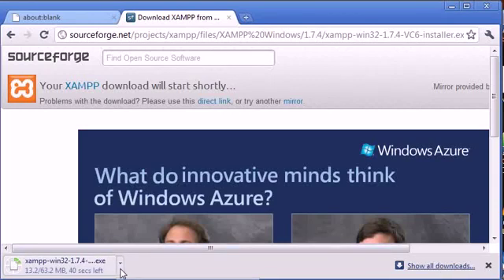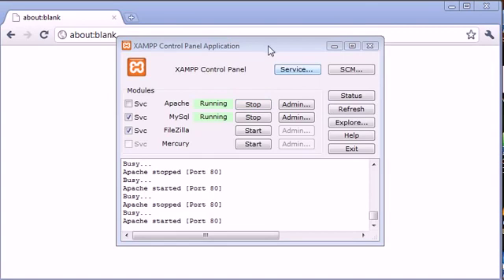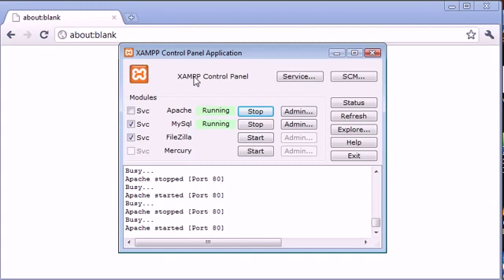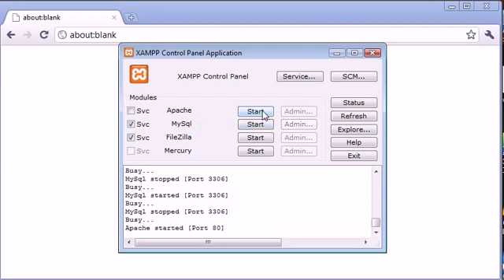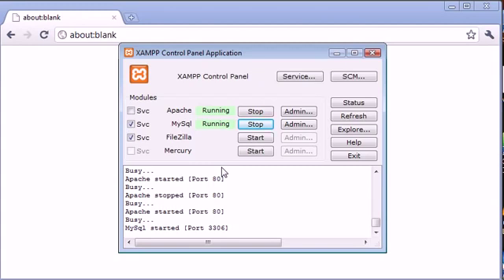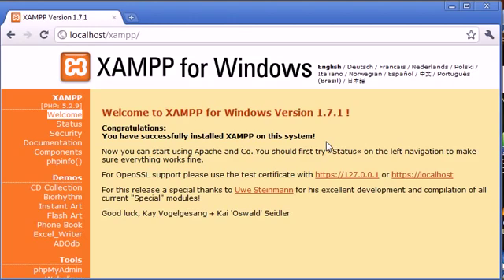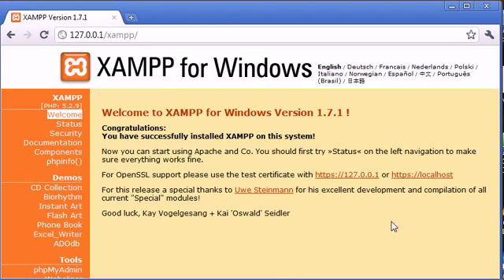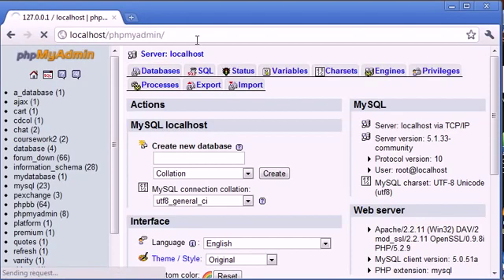Beginner PHP Tutorial 3 Installing XAMPP Part 2